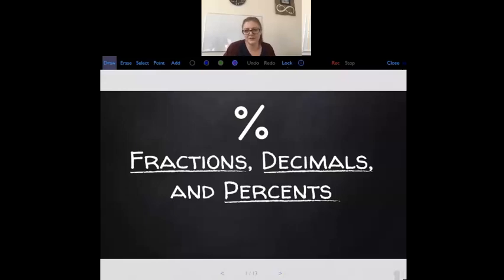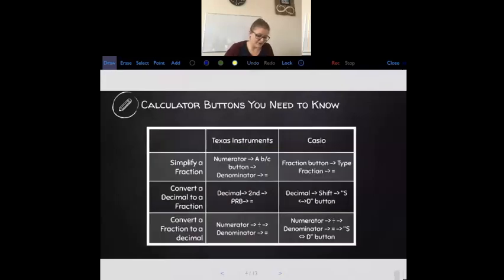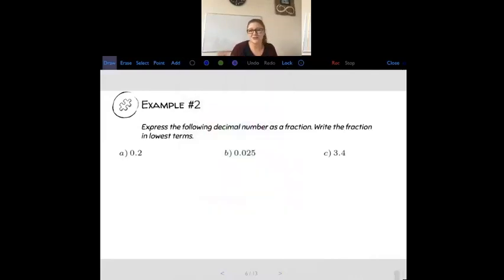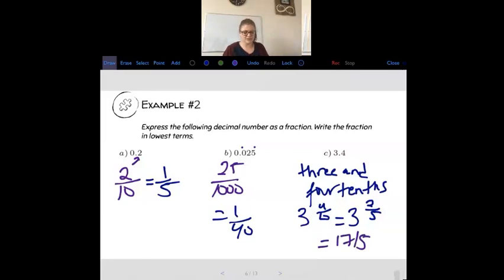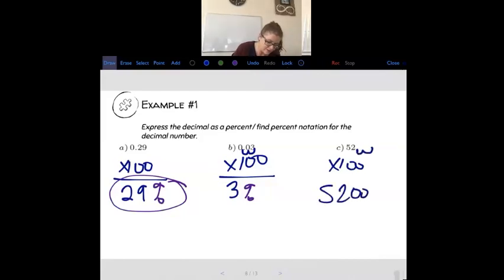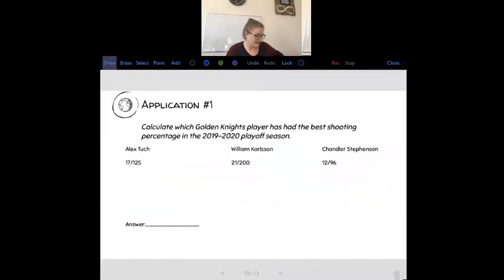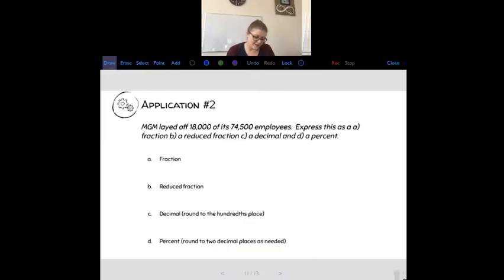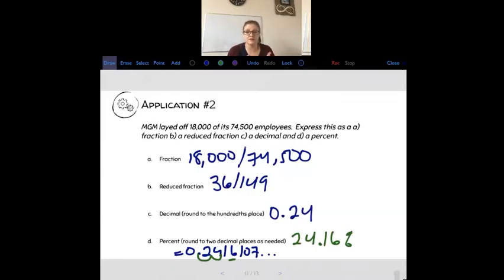Fractions, Decimals, and Percents